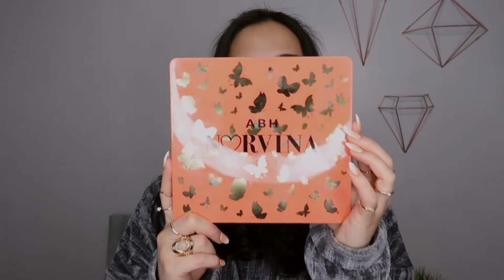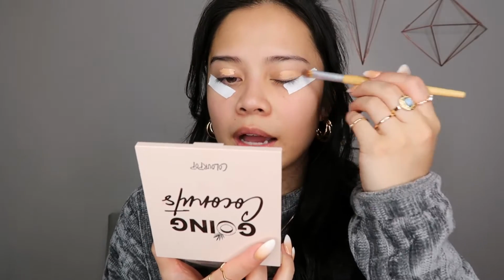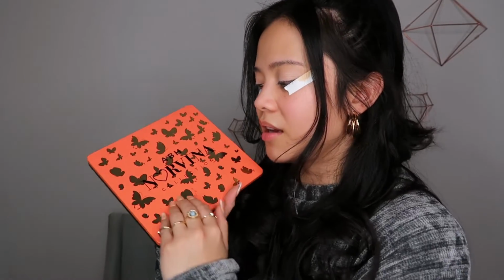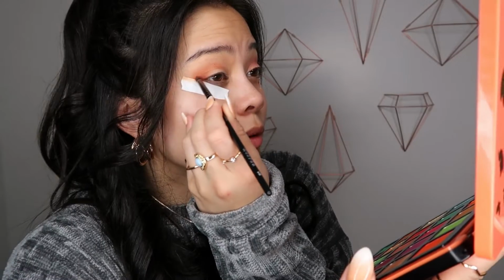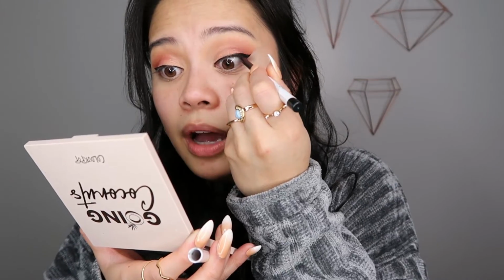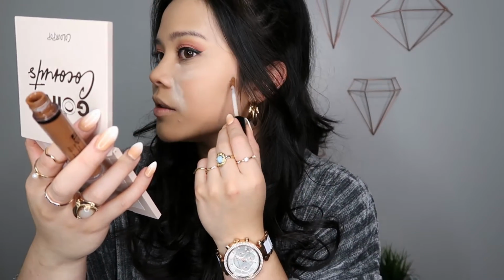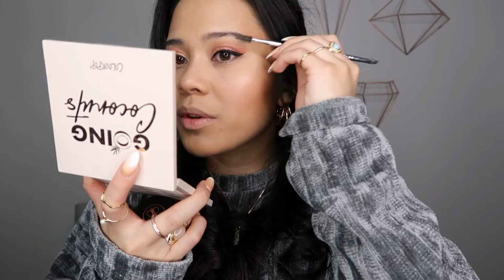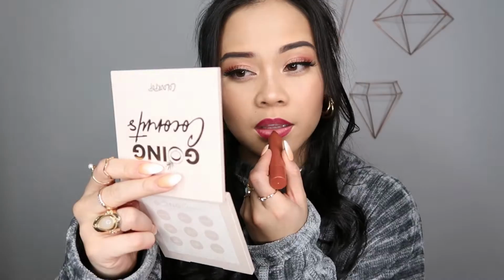GRWM: HOLIDAY SOFT GLAM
Quick & easy to follow makeup look for this holiday season!

Here are the makeup products I used:
Norvina ABH palette
itCosmetics CC Cream
NYX Contour
Hoola Benefit bronzer
Sephora Lipstick